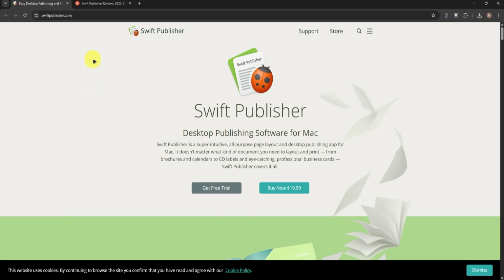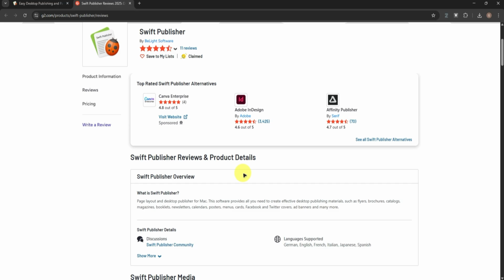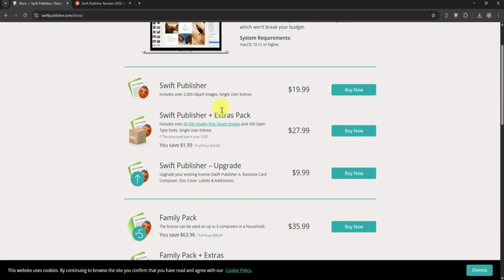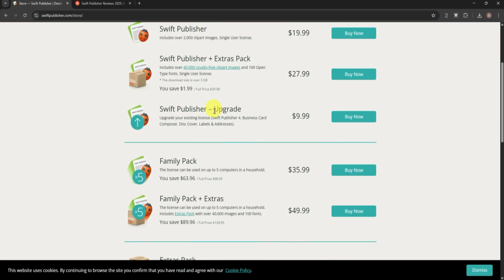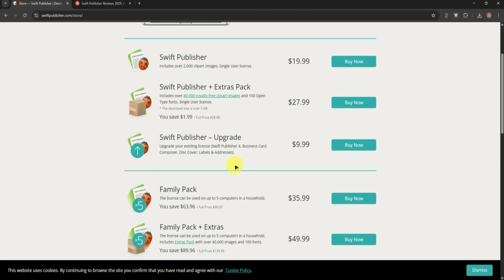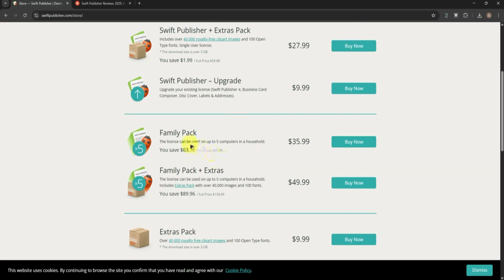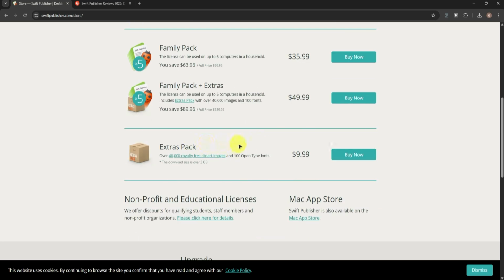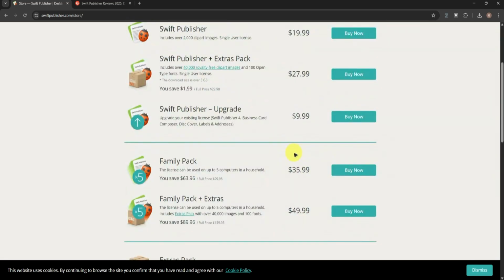BeLightsoft Swift Publisher Review 2026 | Worth It ?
Is Swift Publisher by BeLightsoft worth it for your design projects? In this Swift Publisher review, I’ll walk you through its key features, pros and cons, and show you how you can use it to create professional flyers, brochures, newsletters, and more without complicated software.

Swift Publisher is an affordable, easy-to-use desktop publishing tool for Mac users, perfect for small businesses, content creators, and anyone looking to design beautiful print materials quickly.

✅ Click the link above to try Swift Publisher and check for exclusive discounts to save on your design software!